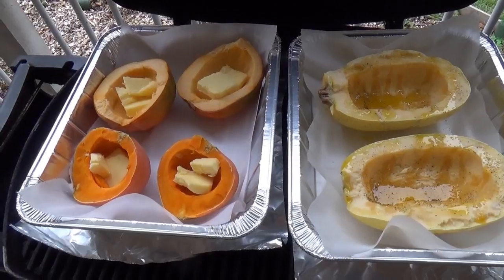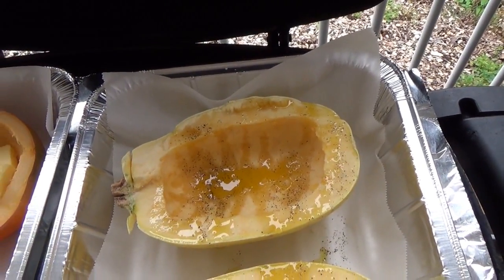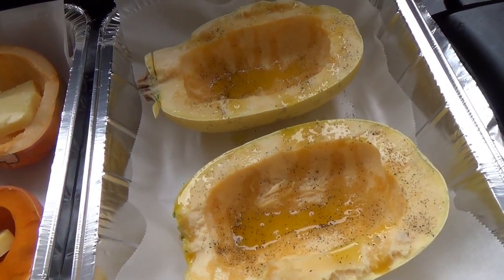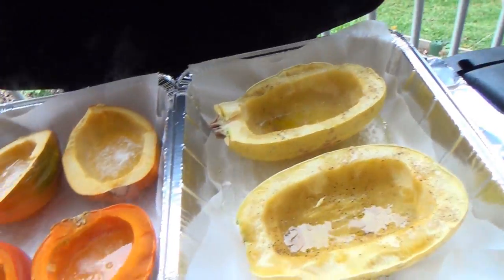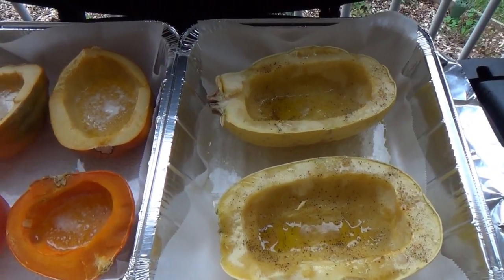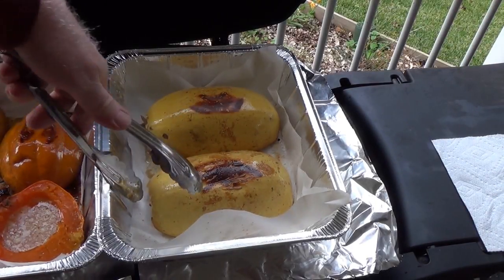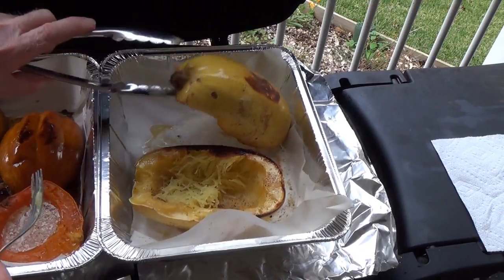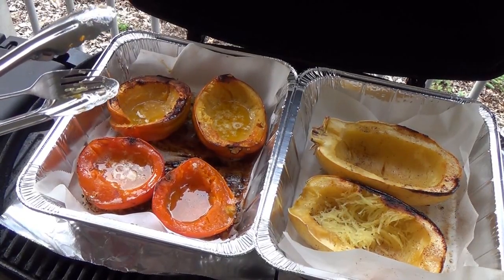Winter Squash on the Grill EASY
Super easy way to cook the different winter squashes. Taste so much better done on the grill. You are going to want to do this.